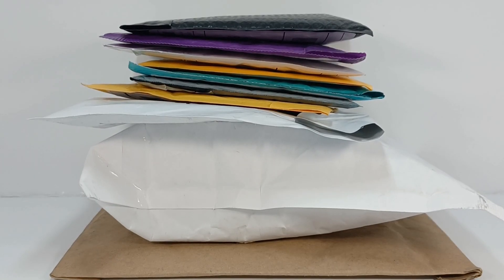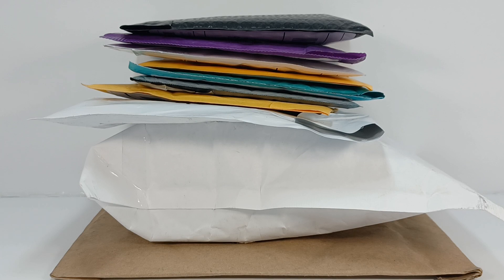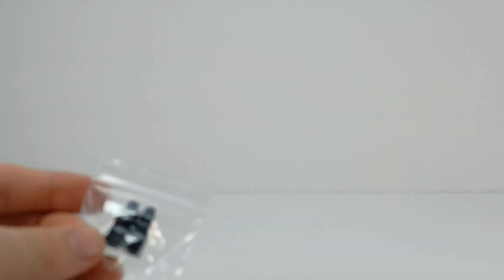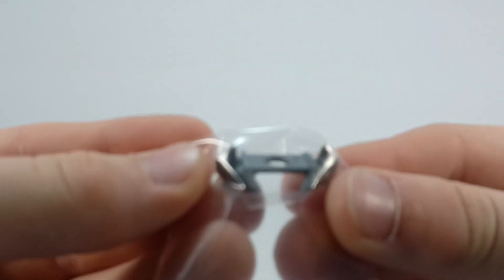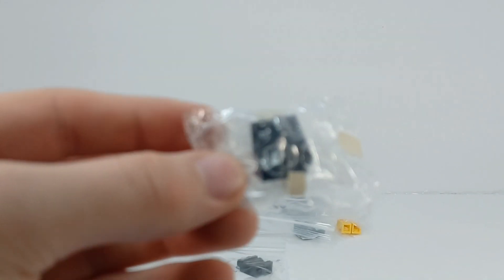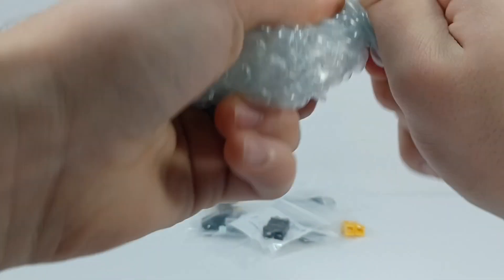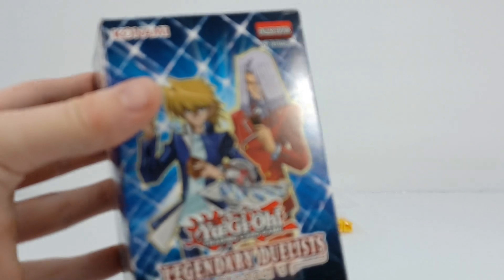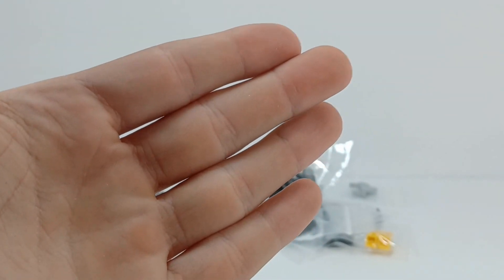One Year Later...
Bricklink Haul #8